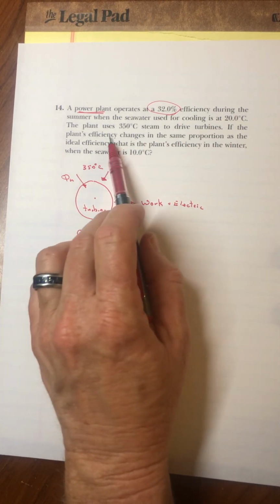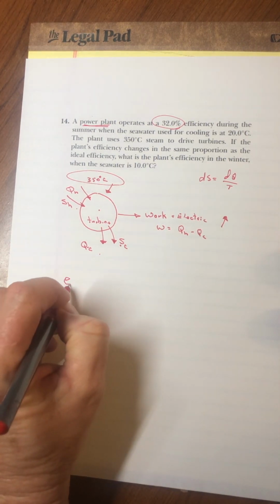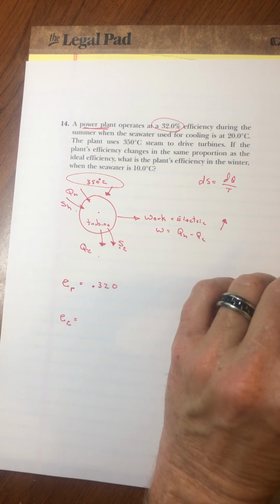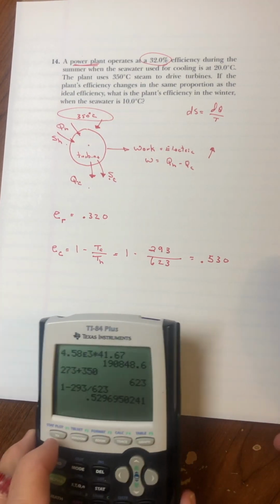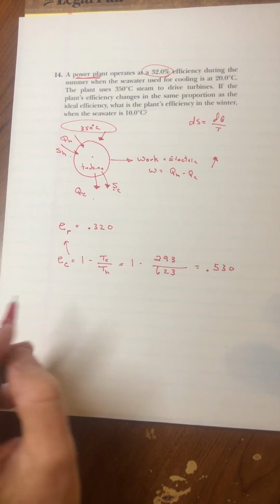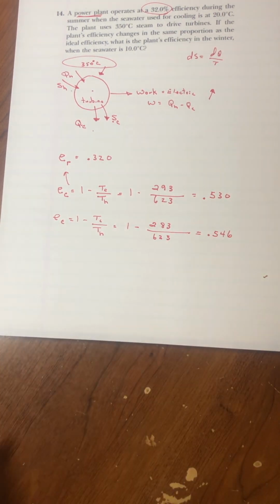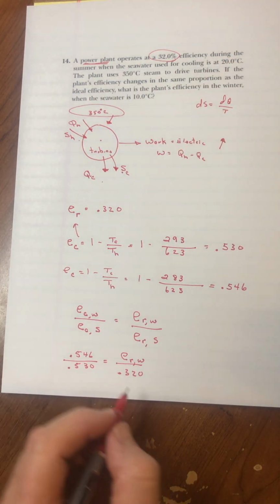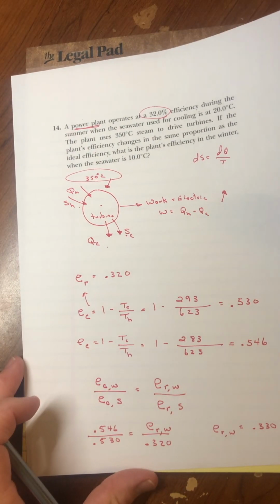Chapter 22 problem 14 (supplement example)